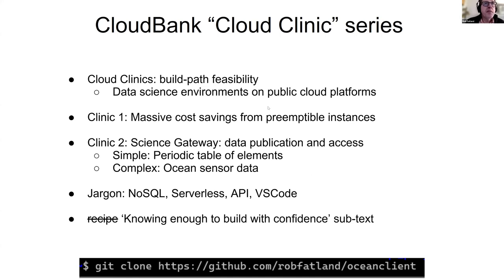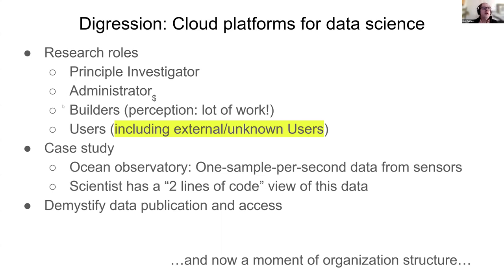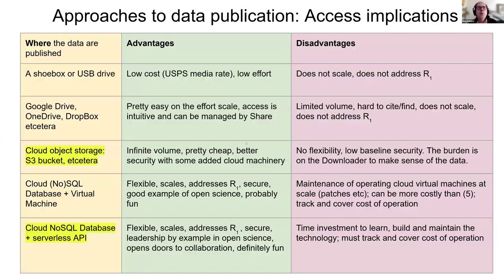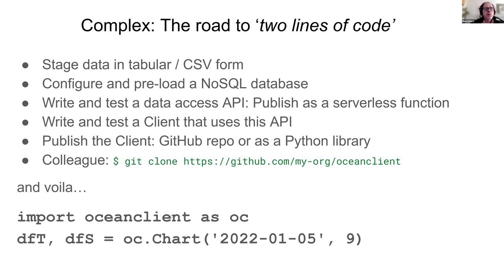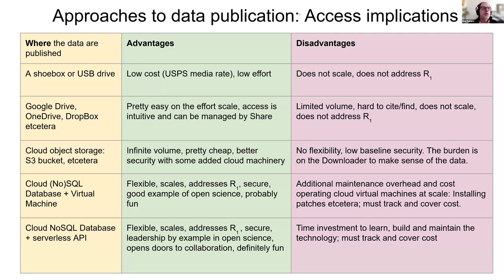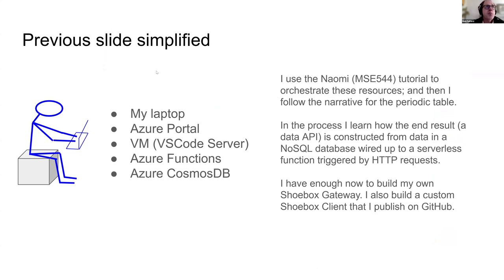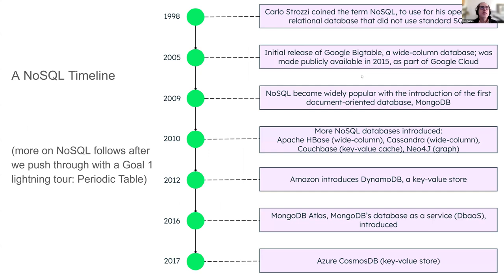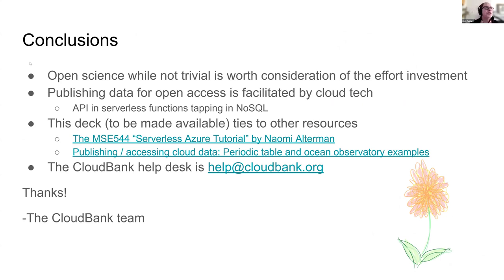Cloud Clinic: Data Publication - 02/27/2025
Abstract: Can a cloud-hosted NoSQL chemistry data system be ACIDic? If SQL is good does that make NoSQL bad? Organizations such as Science Gateways and the eScience Institute idealistically promote open science through data sharing; and you may wish you had the skills to build something that puts you in the open science practitioner camp. Go open science! But there is a catch: Building something that works is much easier than building something that works that is secure. And then there is the inevitable catastrophe once you have it up and running: You have a new idea and you wish to expand on what your system’s baseline design was intended to do. No fear: This clinic will give you the basic one-two-three punch to build a data server with a built-in API, make it secure enough (assuming you are not working with personalized human data), and expand it in a new direction after it is up and running. We will use as a working example sensors profiling the upper ocean.